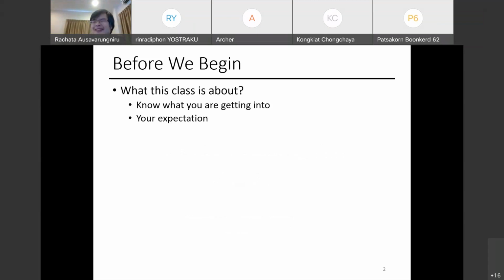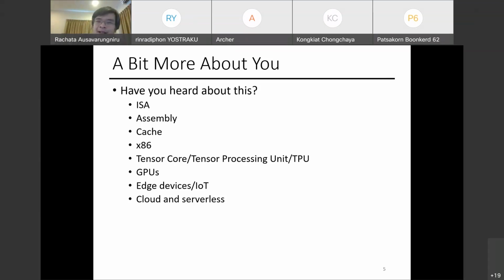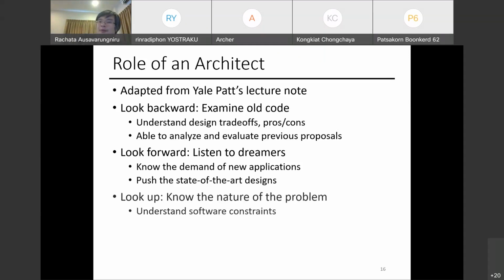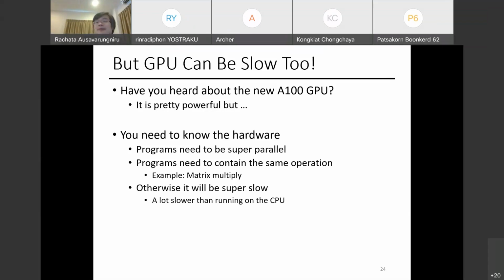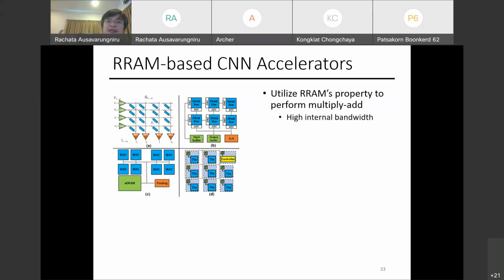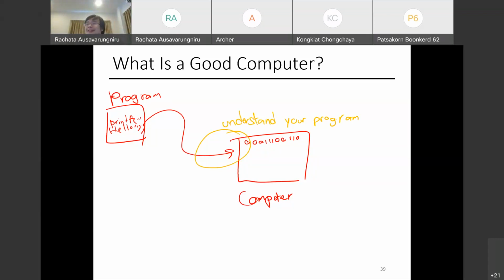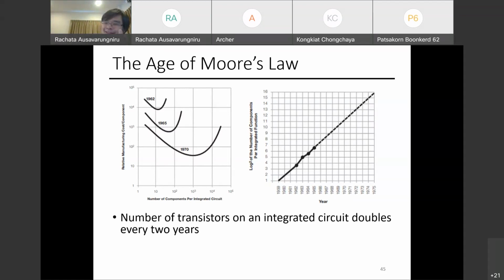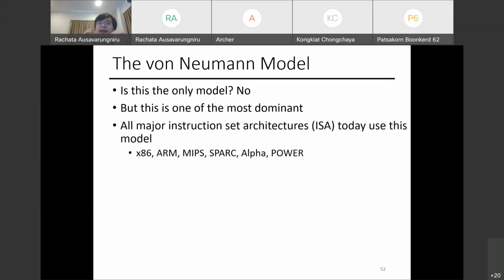[PCSA MUIC] Lecture 1: Introduction to ComArch